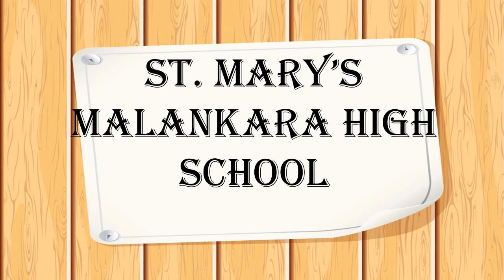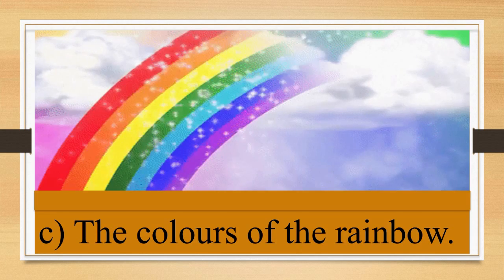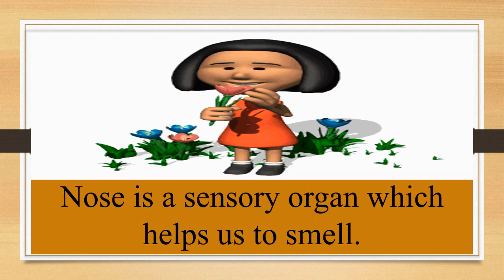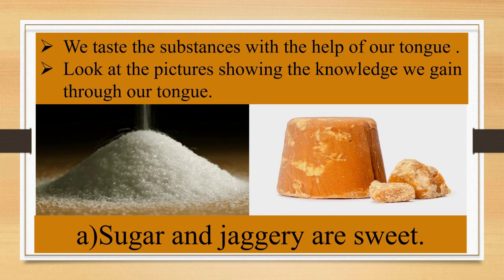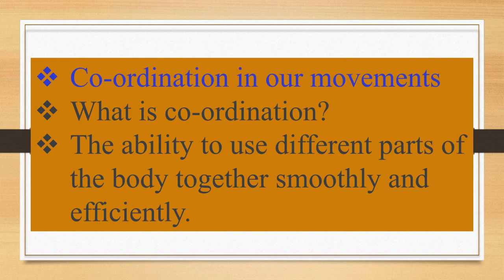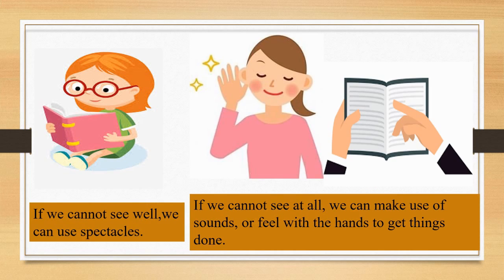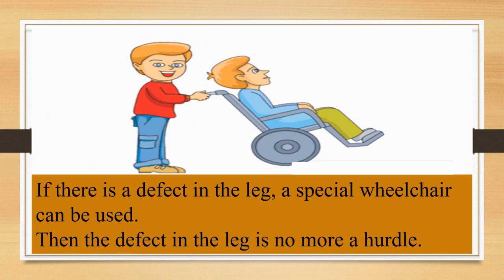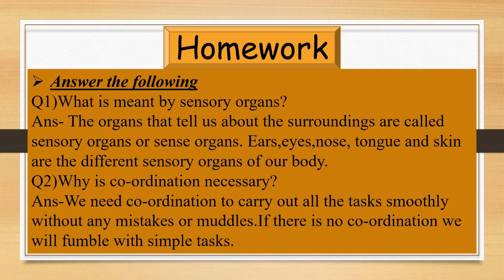Standard: III, Subject: EVS, Topic: Sensory Organs.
This Video is Presented by Jyoti Kokate, explaining the topic " Sensory Organs" for standard III.